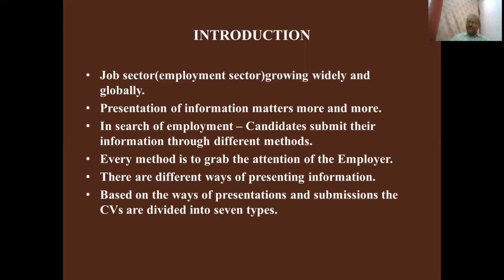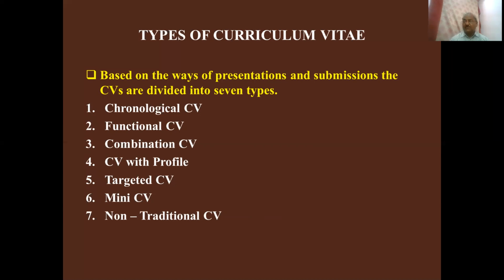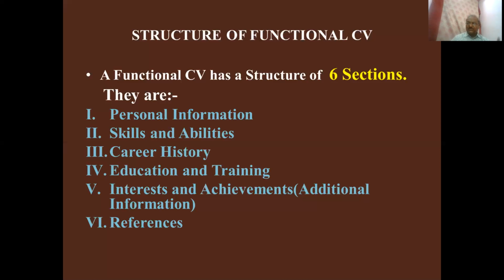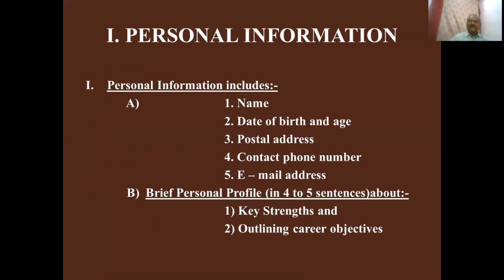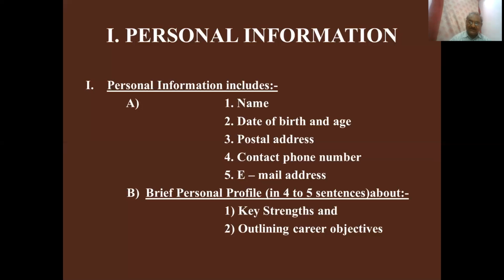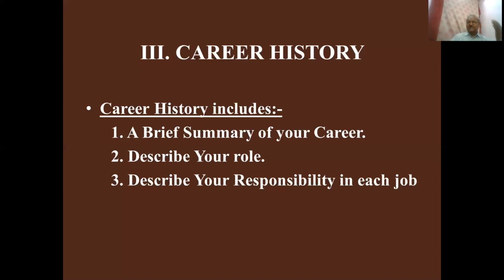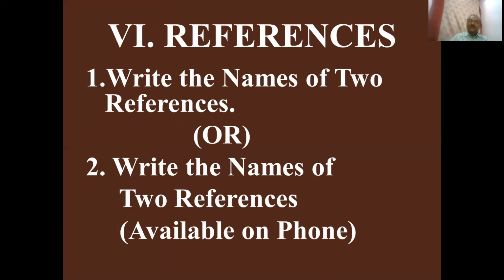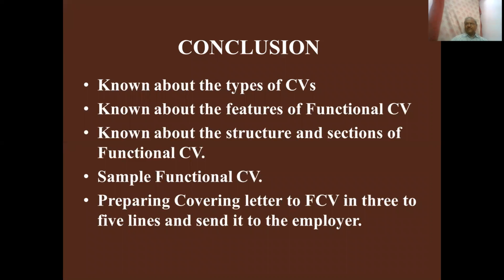U.G SECOND YEAR :: FUNCTIONAL CURRICULUM VITAE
P. KRISHNA MURTHY
Government Degree College for Women, WANAPARTHY